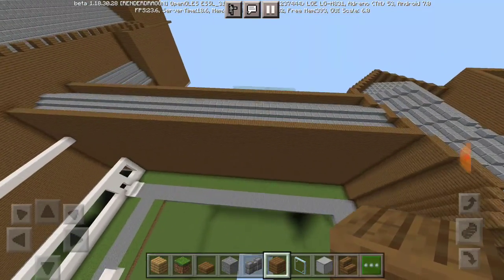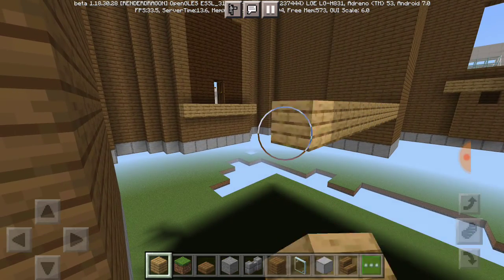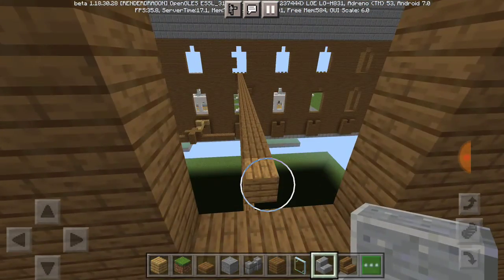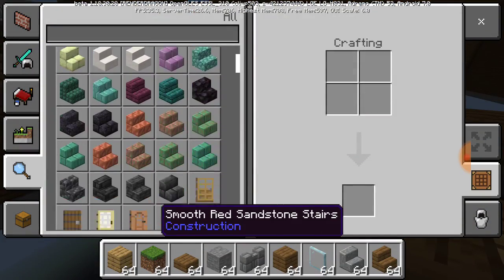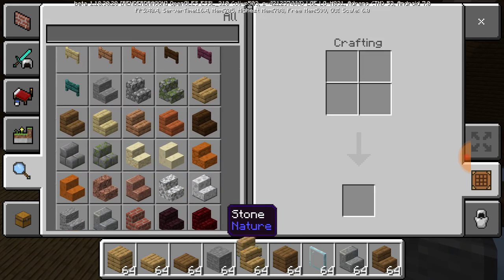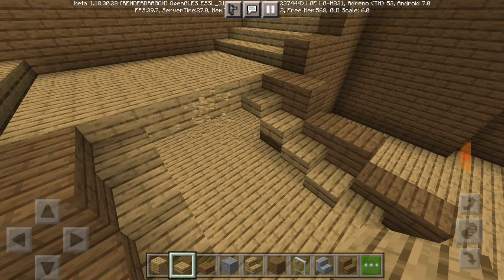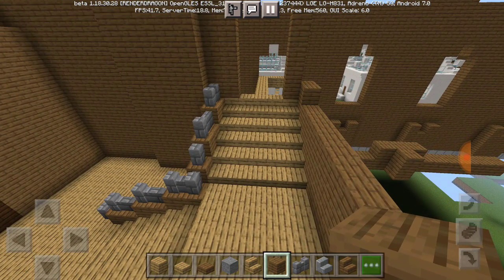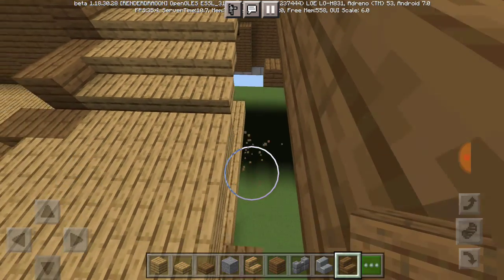Interior of Hogwarts: The Long Gallery Part 1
If your new to the channel, if you enjoyed this video and want to see more, feel free to Subscribe and turn on my post notifications to get notified when i upload a new video so you will never miss it and feel free to Share today's video with anyone that you know.